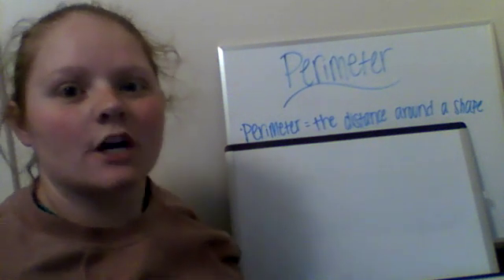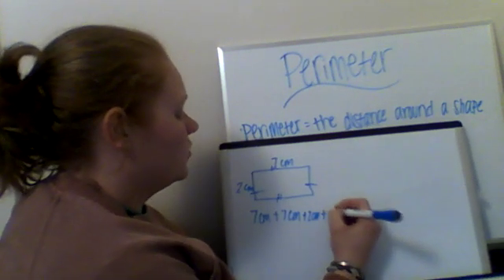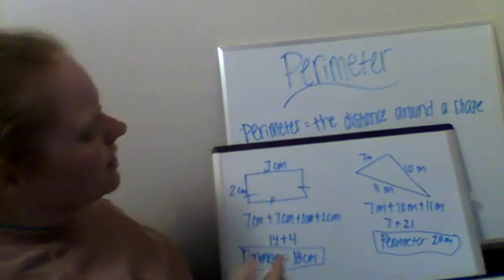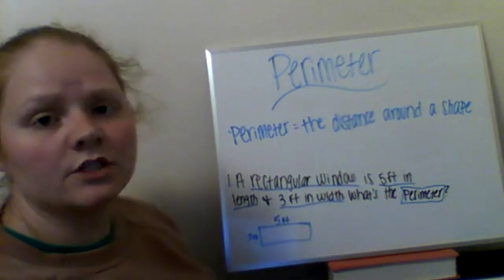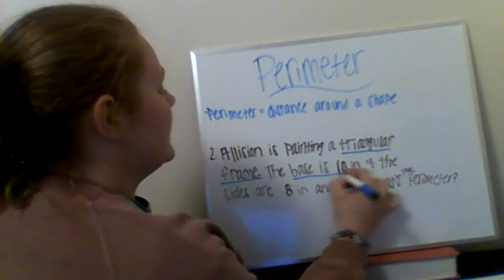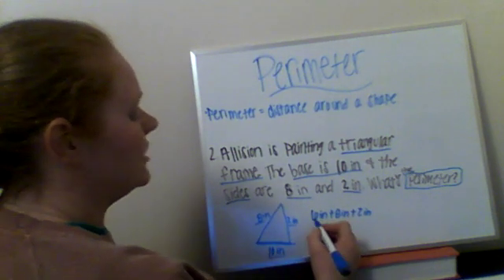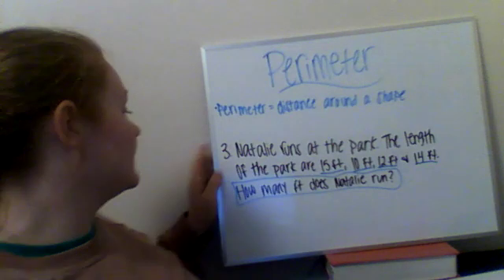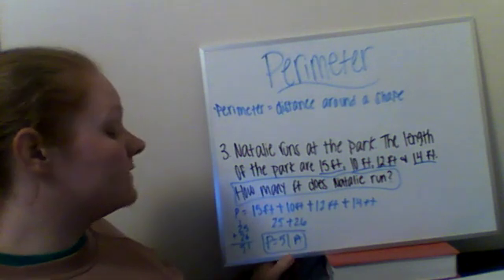Perimeter Review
In this whole group lesson I review perimeter. I do two different types of problems we see in a math class dealing with perimeter. There are figures with measurements that you have to add up and there are word problems where you have to find the perimeter.